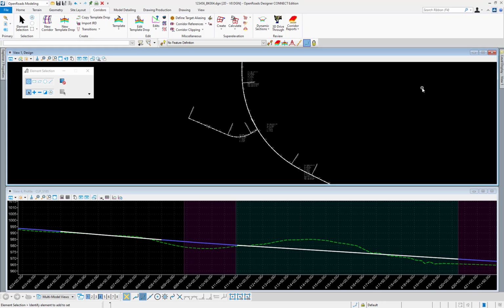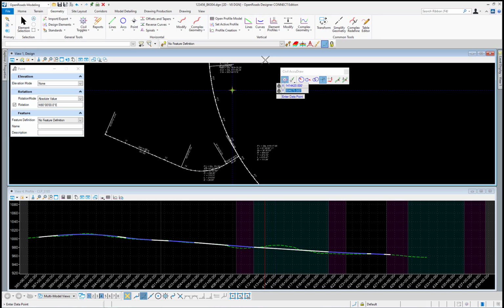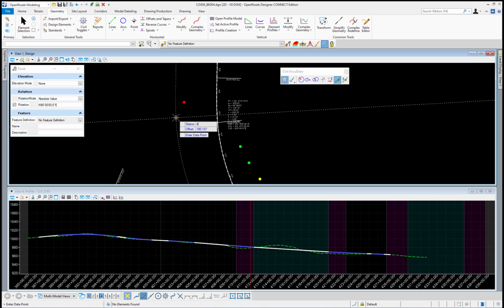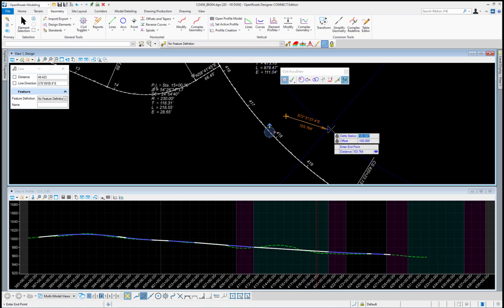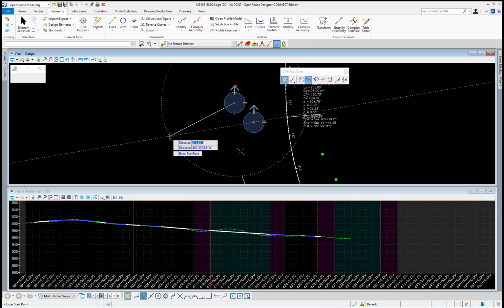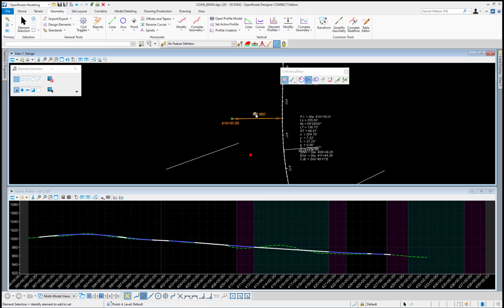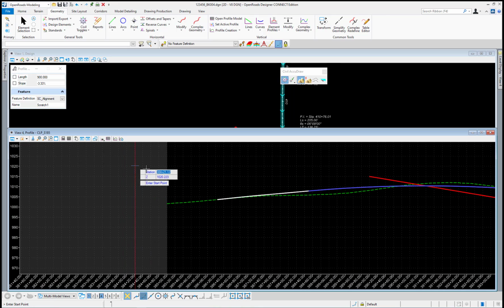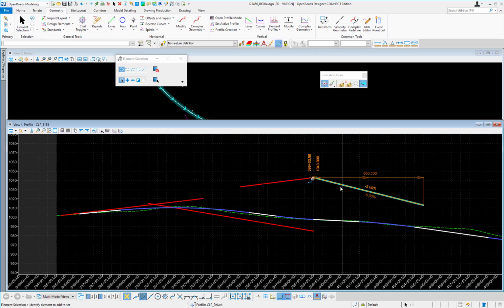ORD Civil AccuDraw Overview